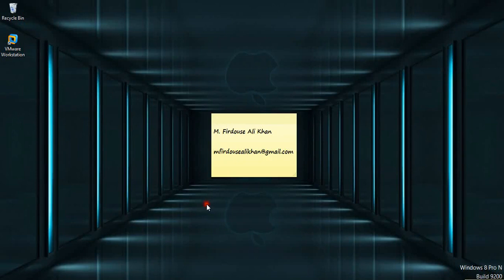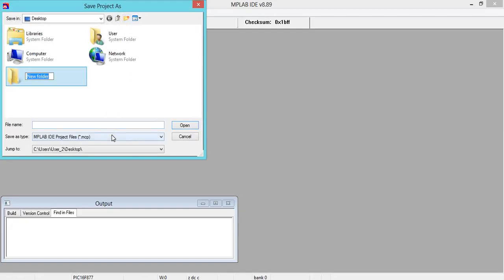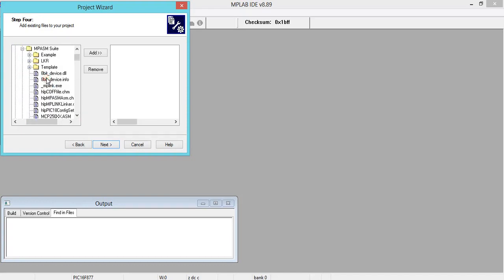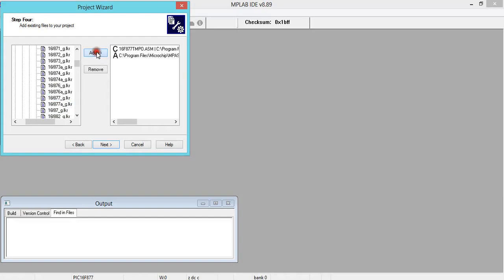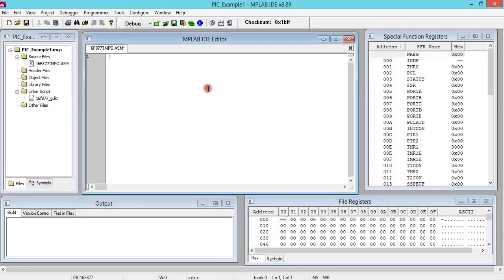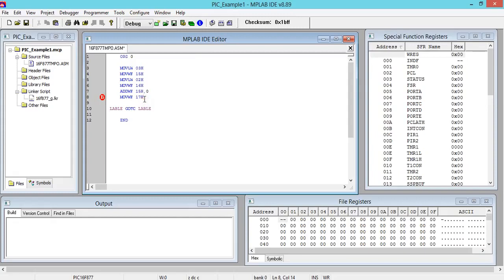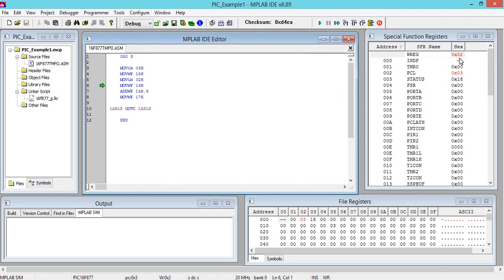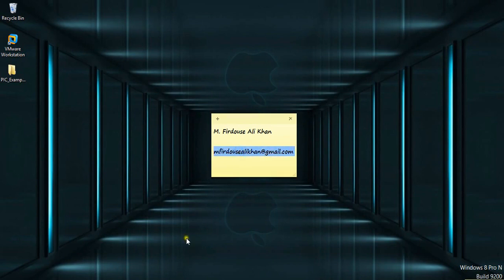How to use MPLABIDE for PIC Programming in Assembly Language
This video describes how MPLAB IDE software can be used for writing Assembly Language Program for PIC Microcontroller.